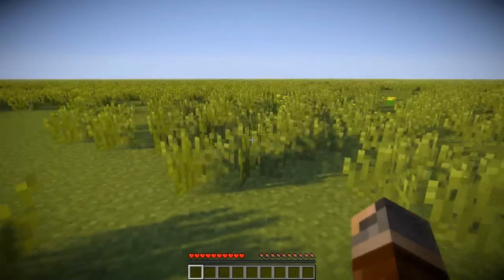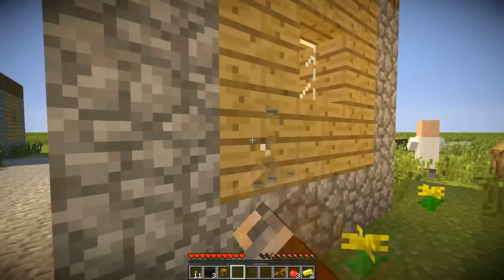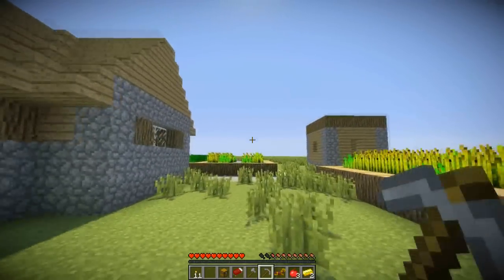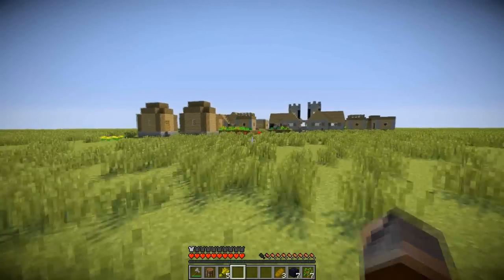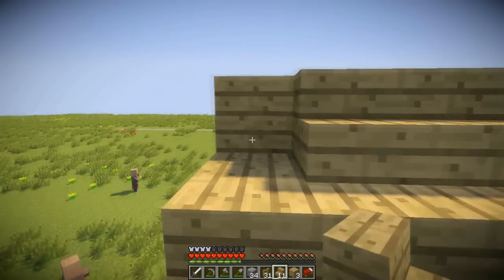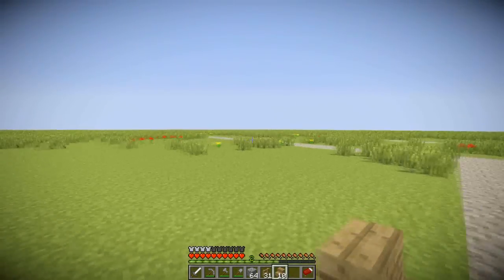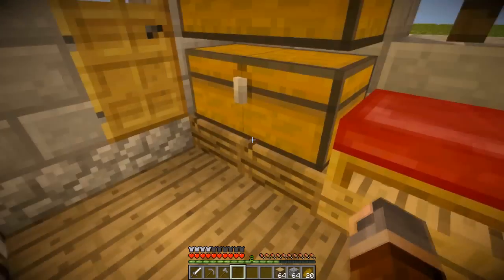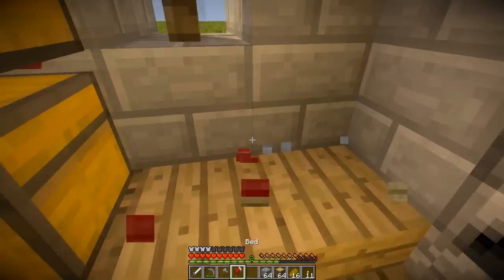Superflat Survival - Ep. 1 - Genesis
The description has been changed and might not have all links.

Mods used:
Optifine
Camera Studios Mod
Inventory Tweaks
Chocapic13

I MADE A NEW CHANNEL!